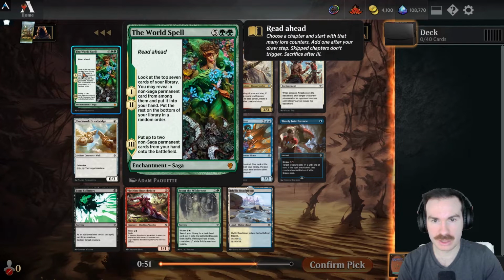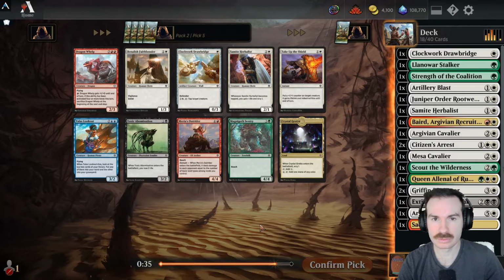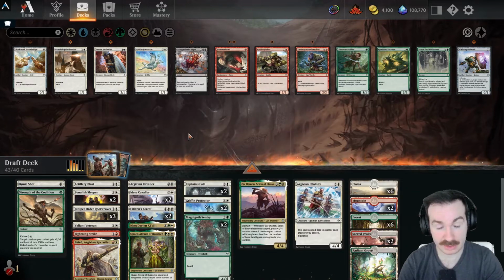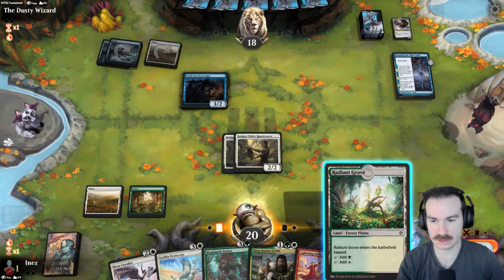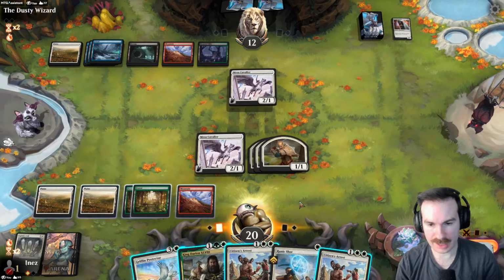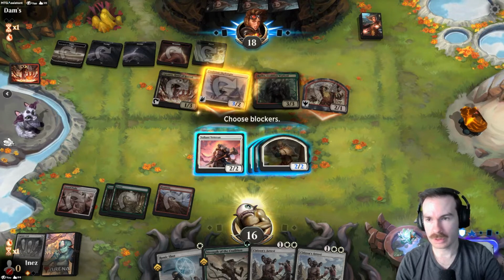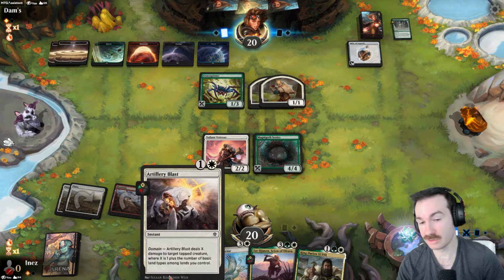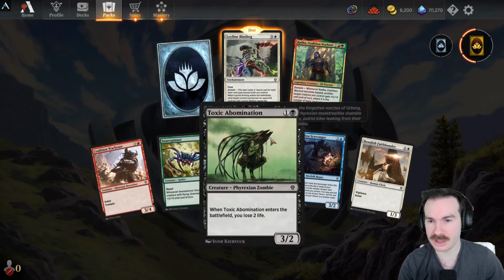Dominaria United Draft #8 | Smokin With Tokens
Alex Stephenson playing Magic the Gathering Arena (MTGA) with a Dominaria United best-of-three draft for SeemsGoodMagic.com.